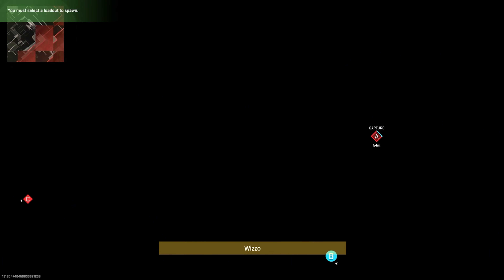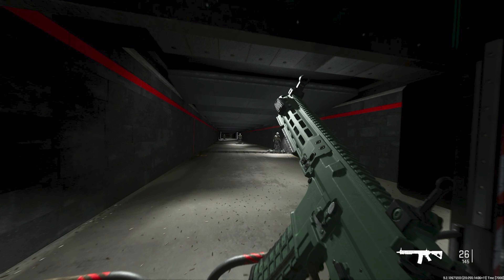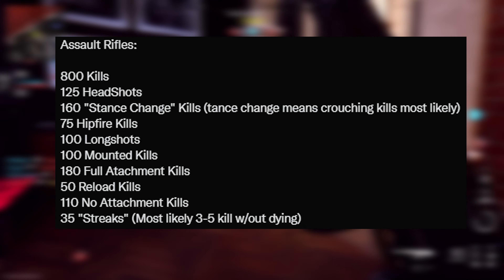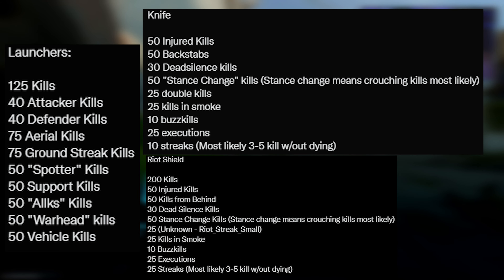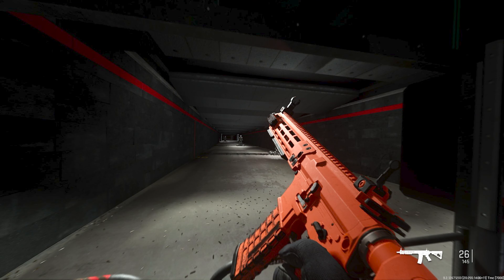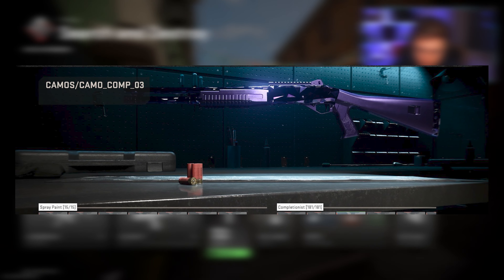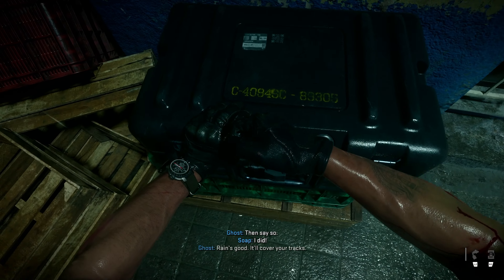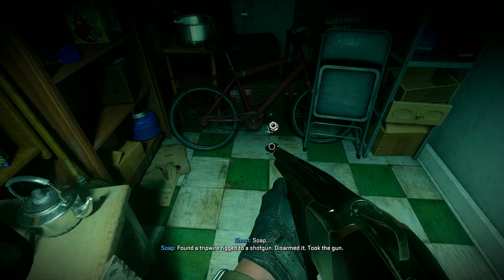So many Huge MODERN WARFARE II Multiplayer Leaks... Here's all of them!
So...More Modern Warfare 2 Multiplayer Leaked and it's made me Excited... This includes the likes of all mastery camos, the Warzone and Spec ops menus, details around maps, camo challenges for weapons and so much more! Even, some information on MW2 Zombies potentially coming at a later date! I think this game would really benefit from a Zombies mode so that all areas of Call of Duty is covered and the entire community is satisfied. But, let's wait and see!

Checkout | For ALL screenshots, videos, and weapon challenges!

This video was created, edited, and uploaded by Wizzo.

Timestamps:
0:00 - Video Intro
0:39 - All MW2 Multiplayer Leaks
4:22 - MW2 Zombies
5:45 - DMZ Information

Thank you for supporting my videos! I appreciate all of the love and if you do have any feedback to provide, be nice and I will respond nicely! :)